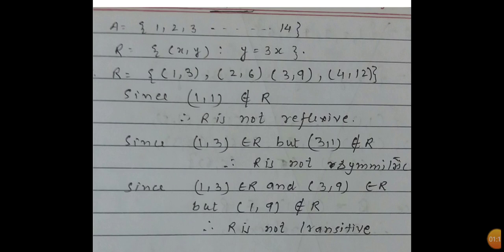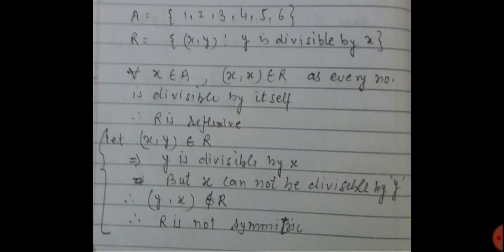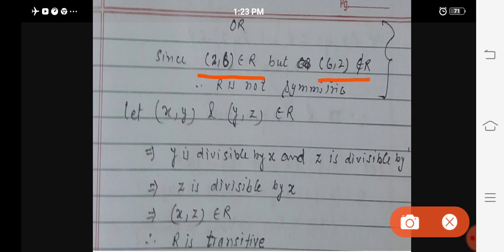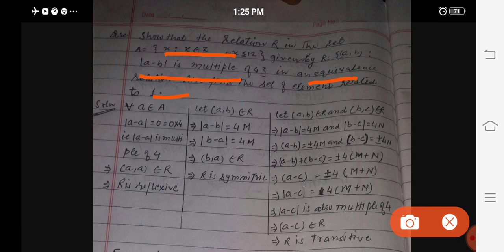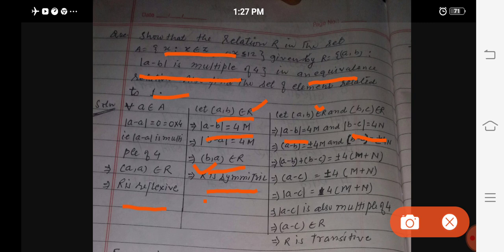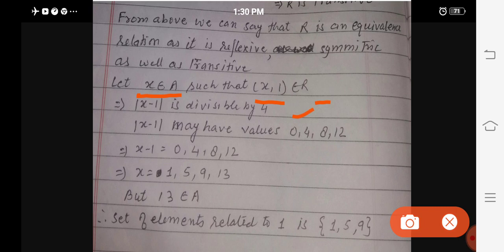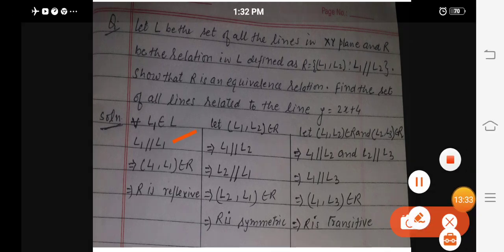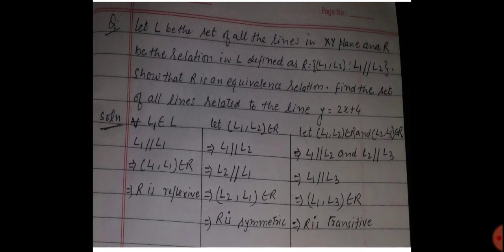Class 12 Mathematics Chapter 1 Part 2 By Mr Rajeev Kumar Mishra CBSE board NCERT Based